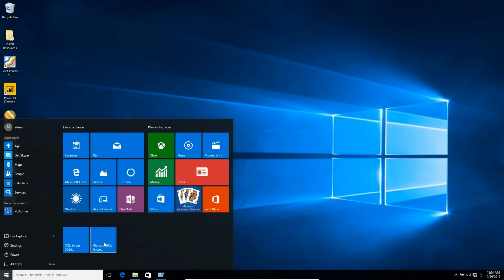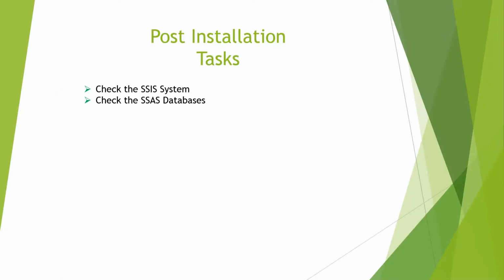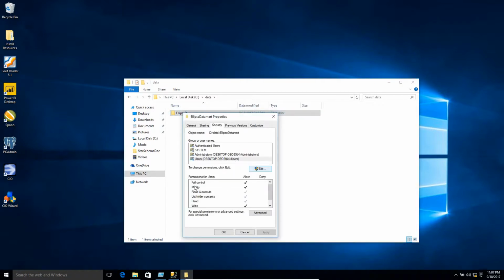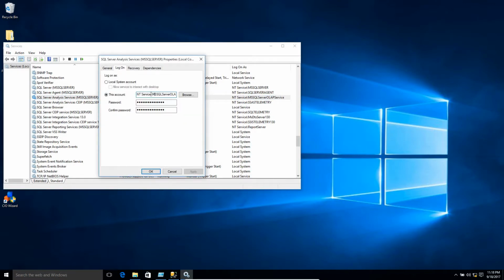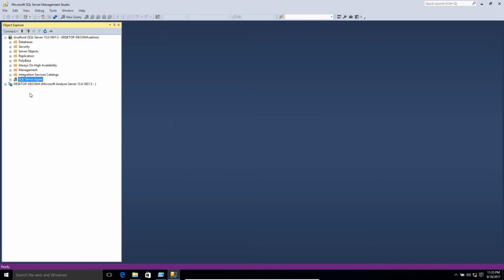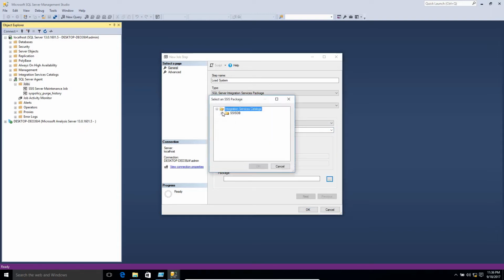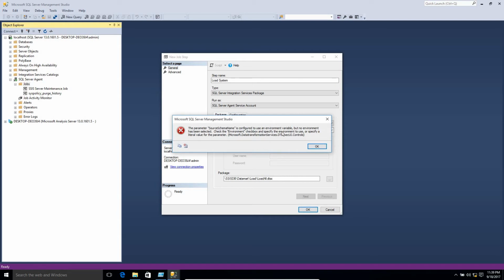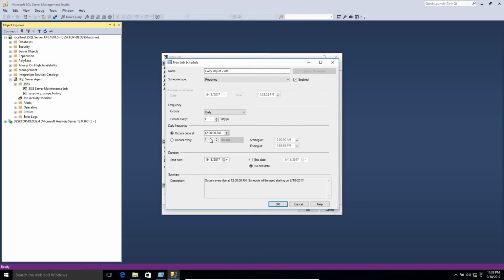Post Installation Tasks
This covers the post installation tasks that are required to be done.

 * SSAS and SSIS Checks 00:04
 * Datamart Folder Security update for SSIS 01:11
 * SSAS Service User 02:06
 * SQL Server Agent Job 03:07

The next steps would be to test the first load of the system and then start configuring the rest of the Power BI System

This would include.
 * Installing and Configuring the Power BI Data Gateway
 * Configuration the Power BI Portal with reports and dashboards